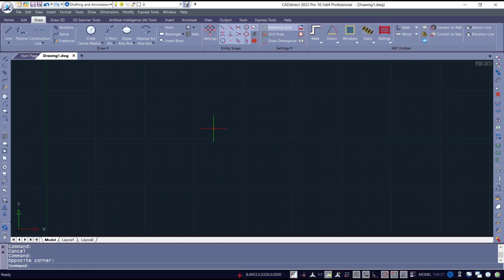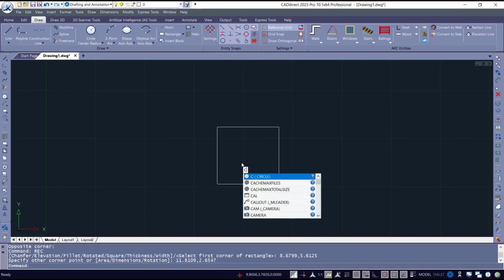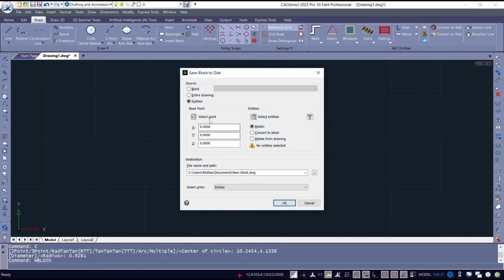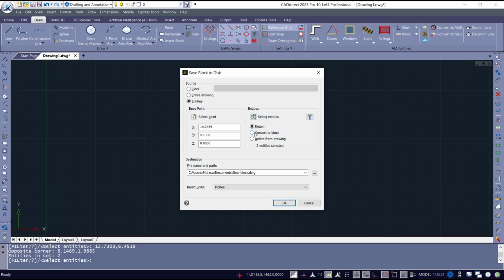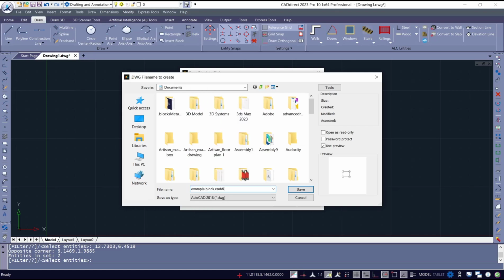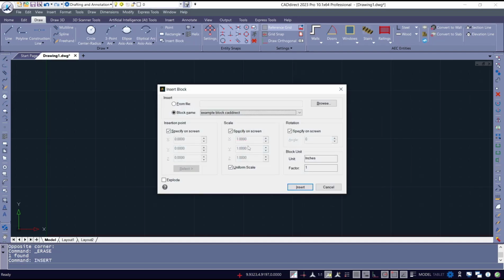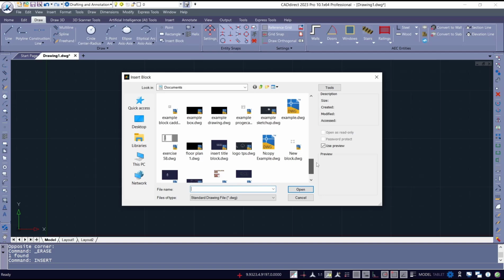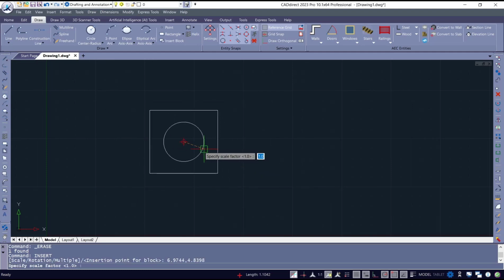Caddirect How To Insert Block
Learn how to insert a block in CAD with this easy-to-follow guide from Caddirect. Master the basics of this essential CAD function and enhance your design skills.